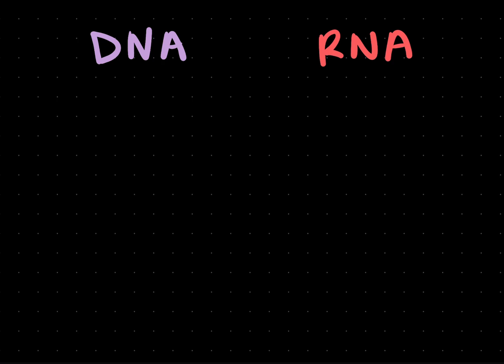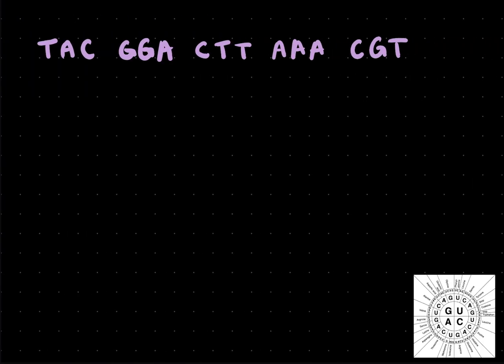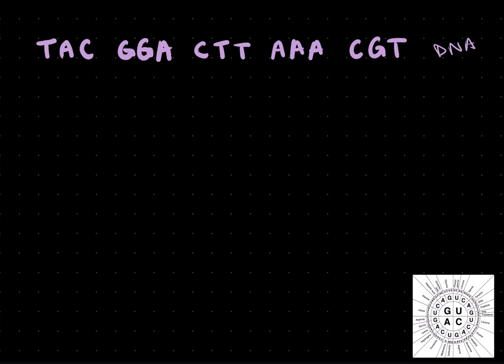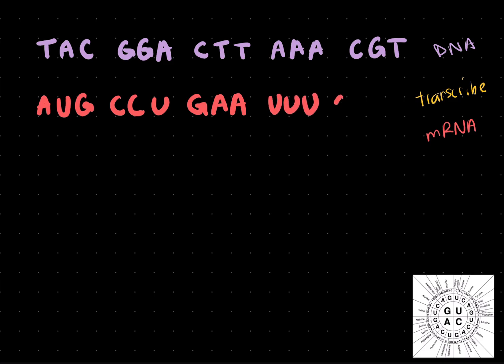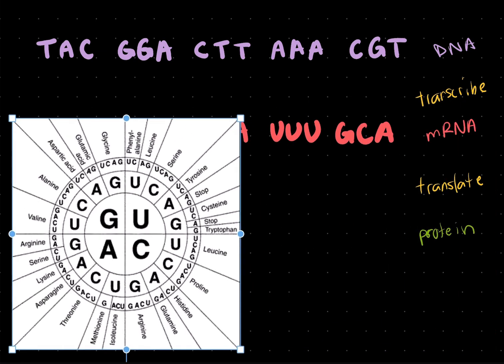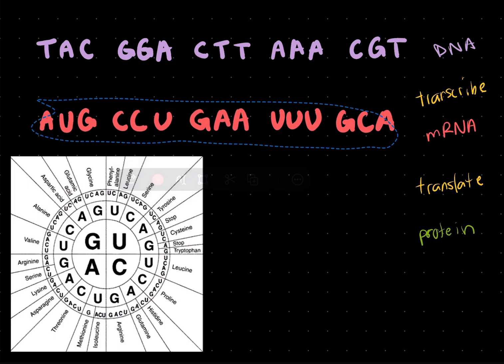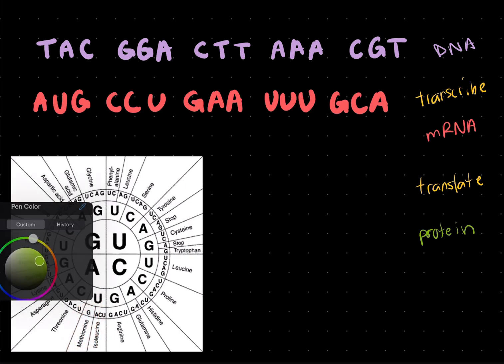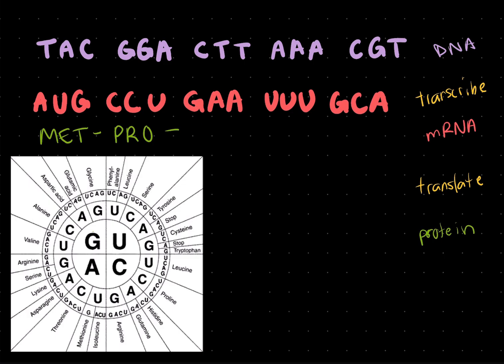Basic Protein Synthesis Example Problem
Simple protein synthesis example at a high school biology level.
Each step is described and worked out.

Transcription
Translation
Protein Synthesis
Central Dogma
Example Problem
DNA & RNA